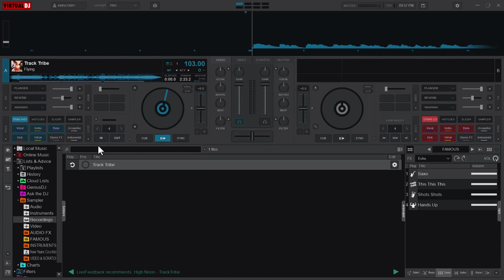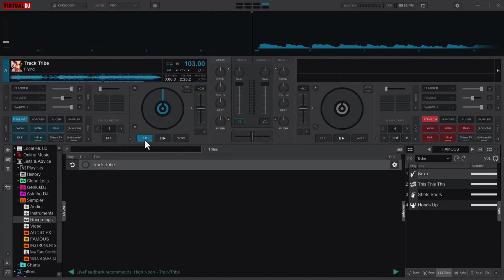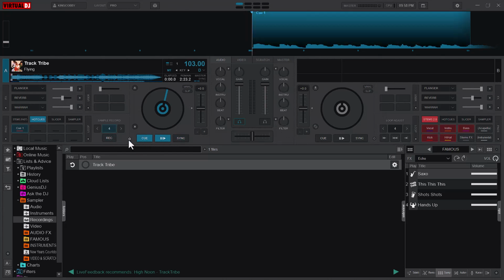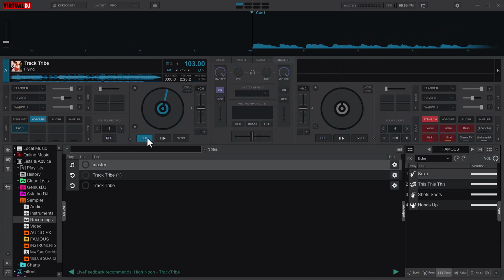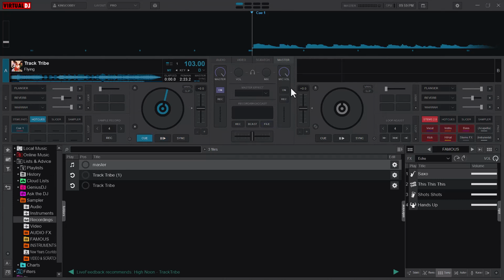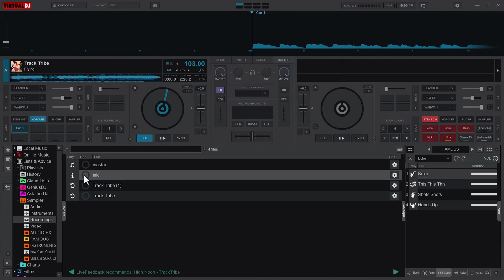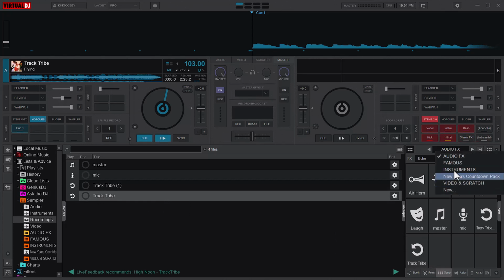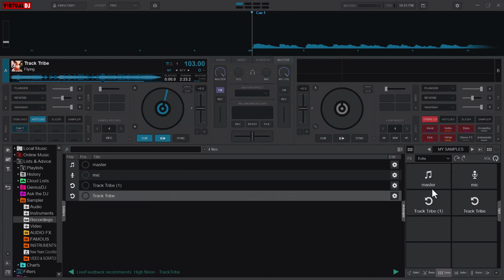Virtual DJ 2023: How to create a SAMPLER BANK in VirtualDJ 2023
Thank You! for watching this video on Virtual DJ 2023 Tips: SAMPLER BANK